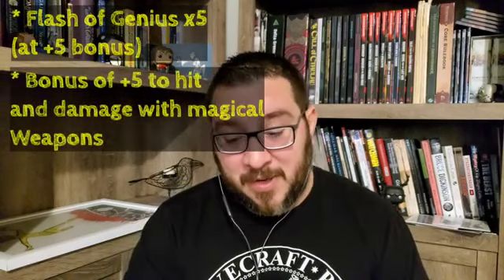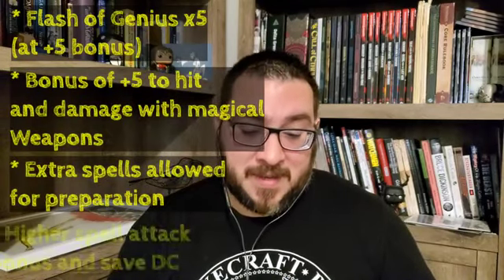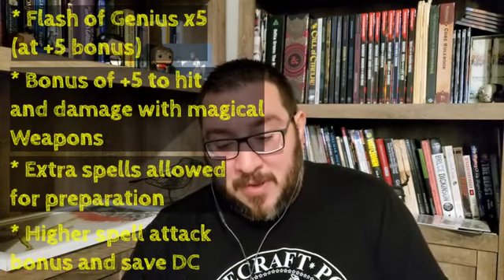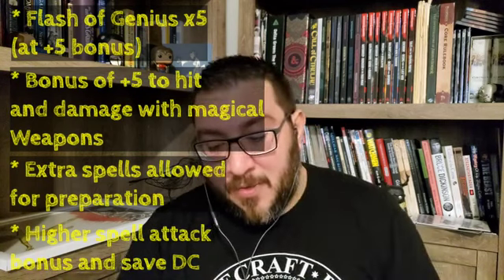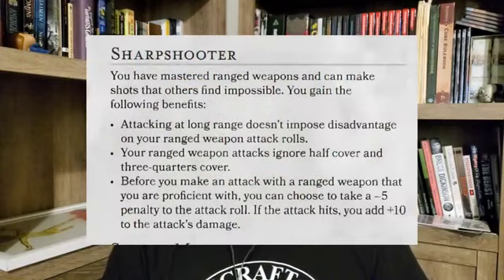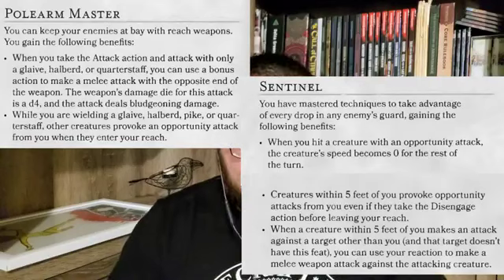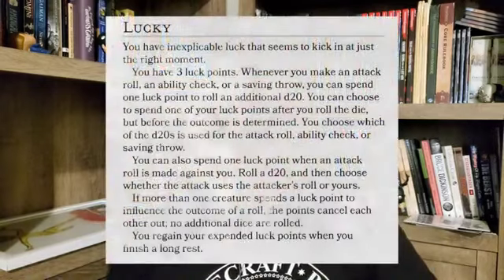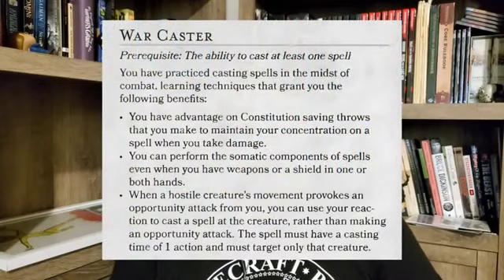(D&D 5e) Battlesmith Artificer Guide Part 2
Our comprehensive guide into the artíficer Battlesmith continues with our analysis of level 6-11 abilities.

Twisted Tentacle Inn content is unofficial Fan Content permitted under the Fan Content Policy. Not approved/endorsed by Wizards. Portions of the materials used are property of Wizards of the Coast. ©Wizards of the Coast LLC.”